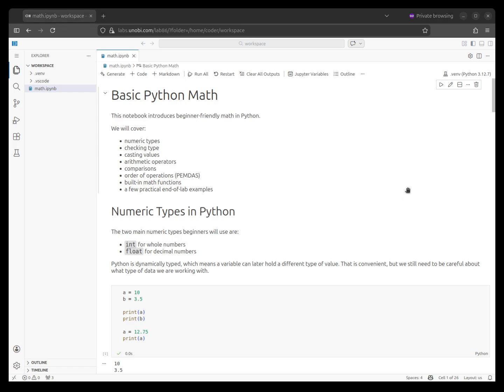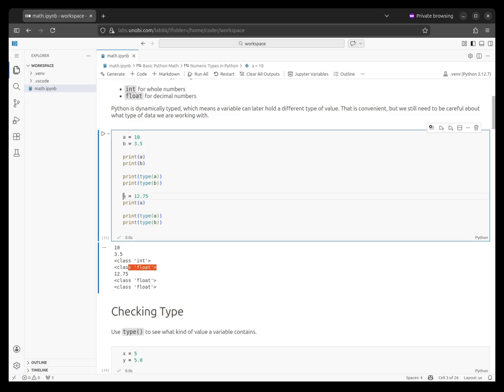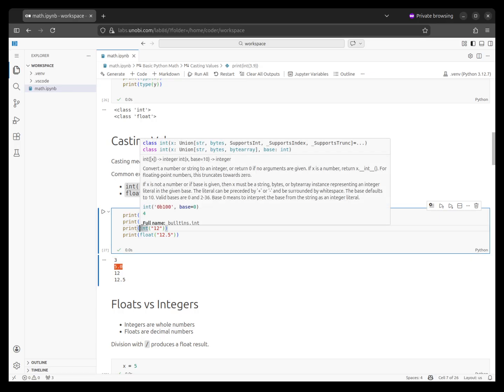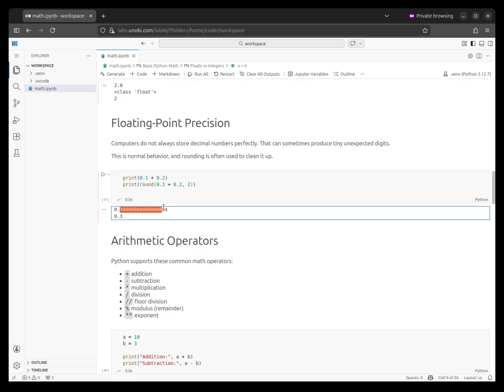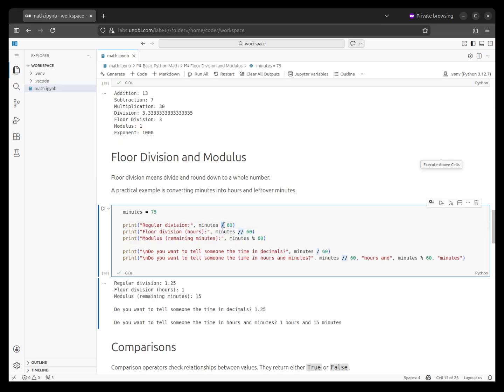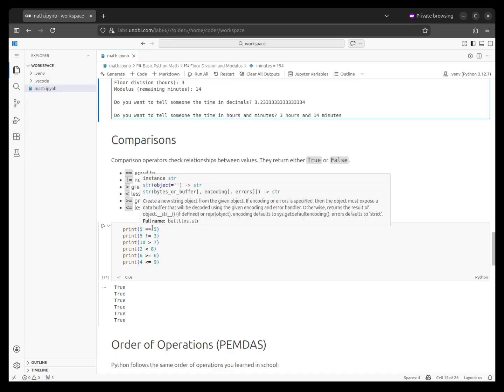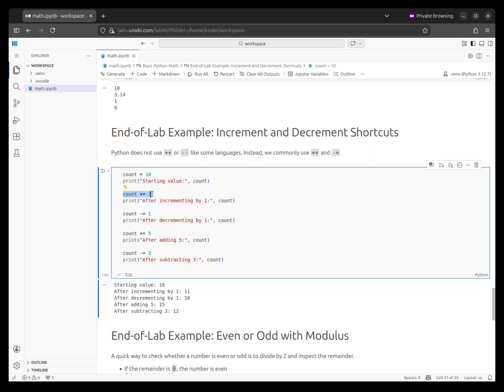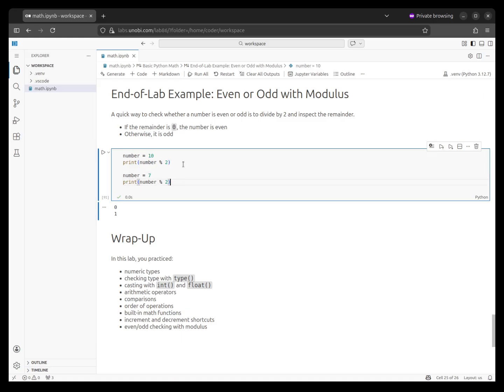Python Math for Beginners (Level 1) – Operators, Floats, and Basic Calculations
Learn the fundamentals of math in Python in this beginner-friendly lesson from Unobi Training Level 1.

In this video, we cover the essential math concepts every new Python developer needs, including numeric types, operators, and real-world calculations.

Integers vs floats
Basic math operators (+ - * / // % **)
Floor division and modulus (real-world examples)
Order of operations (PEMDAS)
Comparison operators
Built-in functions like abs() and round()
Type checking and casting (type(), int(), float())

💻 Hands-On Lab